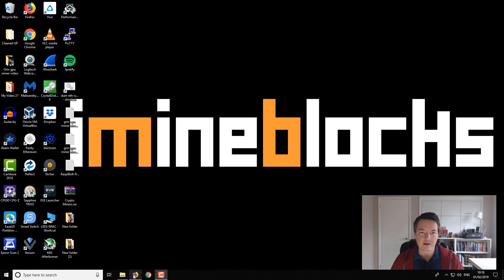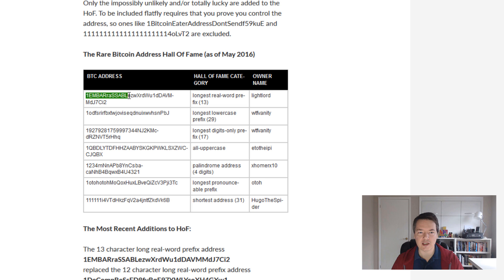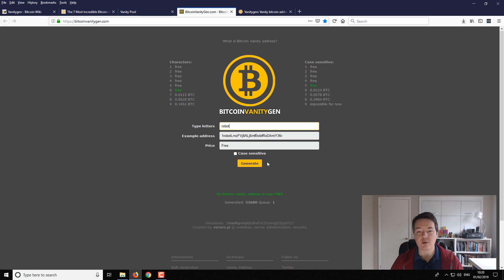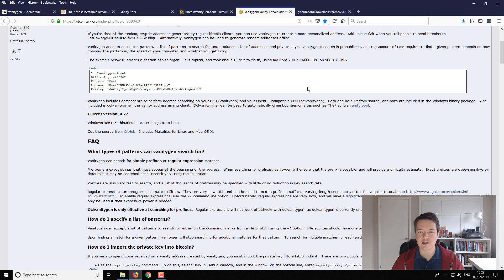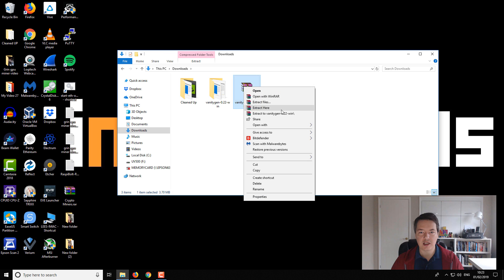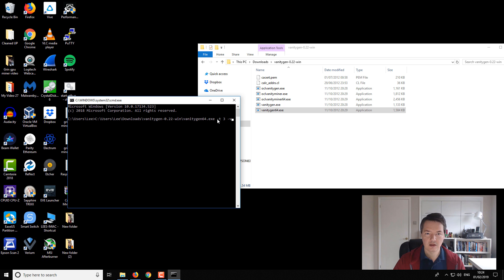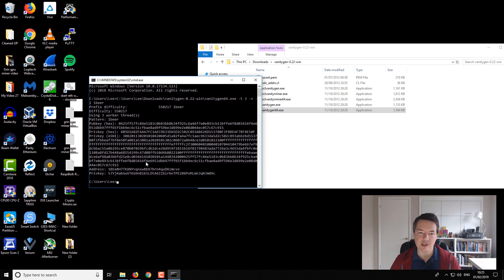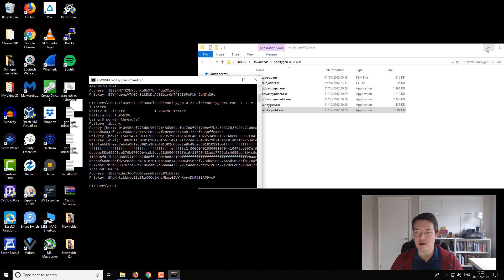How to Create a Custom Bitcoin Vanity Address | 1BEERxdex...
A video sharing how to create some cool custom Bitcoin vanity addresses. Learn how to create your own unique and personal Bitcoin address like this 1BEERxdexJ6d4VDSfspqGDs67u8MiC5j25

LINKS

MY LINKS

Bitcoin:1FFVvaF7A3sjhzX26mNWfuqYKz1CwmEsYh
Litecoin:LUUEfTYzsQU1e86kjiDtkwAYmqReZYAPfs
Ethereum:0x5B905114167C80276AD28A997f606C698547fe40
Burstcoin BURST-N8KB-DKKW-9C4W-AF289
Storj 1PtCzyShTUXwhf63nRqQuxEgLZRkjwu4SK
Dash:XmVpjUbZ12bK4k8E2LnMJeULeUsLcjAyBe
BitSend:iRoCVCDSVTyqqojyybMcbRpFU4HhdosVhP
Decred:DseJxmrkYw3FncKWJoEH9SswdcDPuyi4DZF
Ethereum Classic:0x0927B3ff51BFC3865788aE7ad90246D850c05325
Nexus:2QyTKoWw38qhXZ144gvDuxcMPunquV4o2CLxFTHa4vBUkj1m4Sh
NXT:NXT-VJTM-6E5M-7PZ6-9LSXJ
Stratis:ST6bqKBoGtvtrVnStDjiGkcfh29KhZDMmw
Vertcoin:VkzcFB4qpWta6txy7kjfx6z2pS4VhmmhCn
Zcash:t1QAirDg9e9Gyz1YzWFXvBenjyRQq5iYyxi
Monero:48CbEcFkNVEd2JyZCTW4erduVKsbBEkwd9n791ayUQjVDx12yc3oZjqbV2NaqdSSXa3NcnpZdDCYZSQ92DpoSztY8xqRkuw